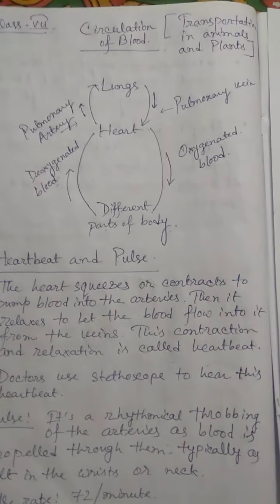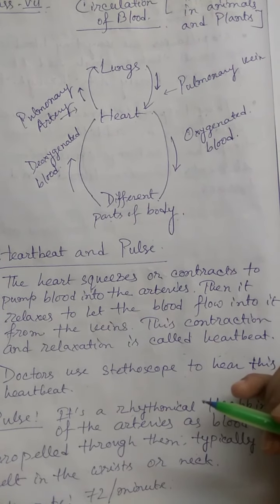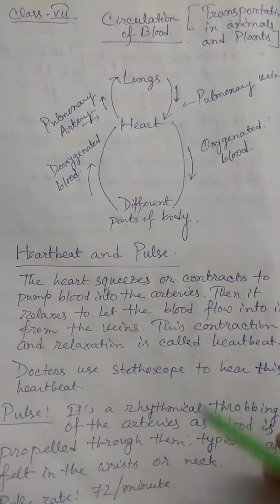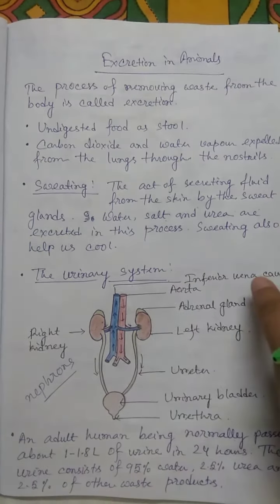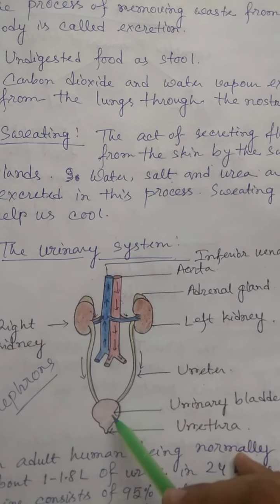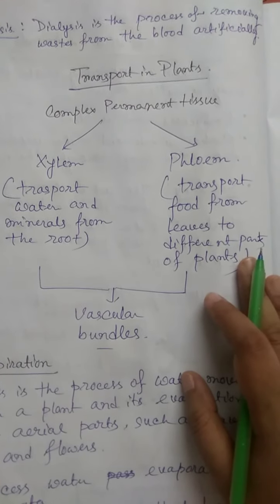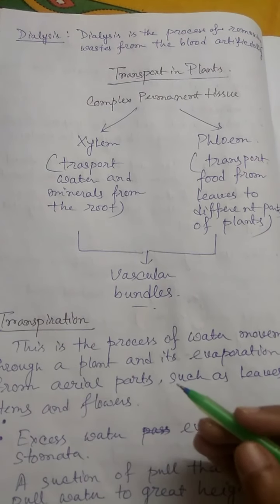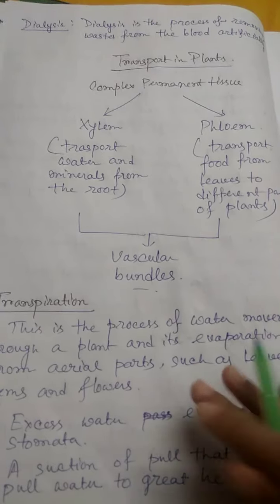Class VII/Science/Transportation in animals and plants:2nd Part/Half Yearly Examination